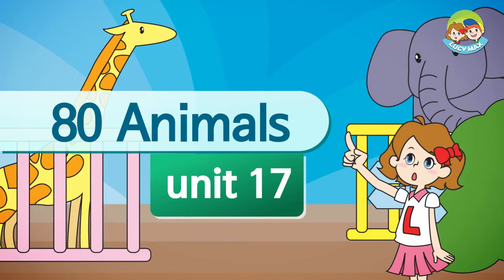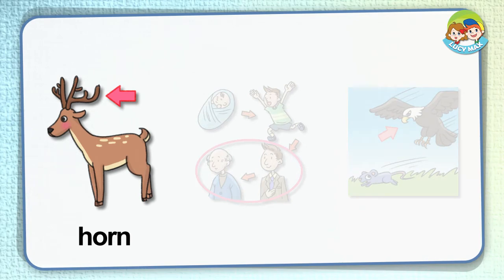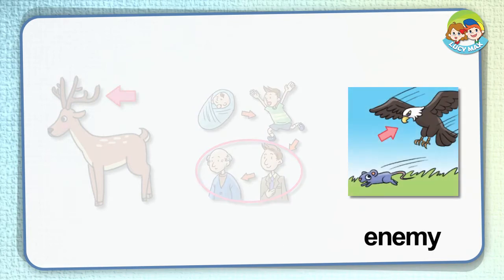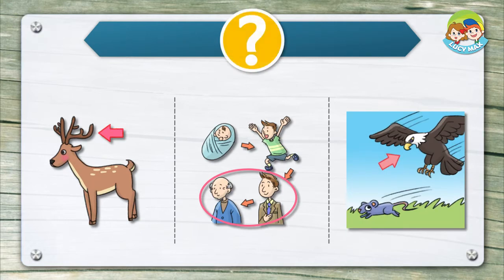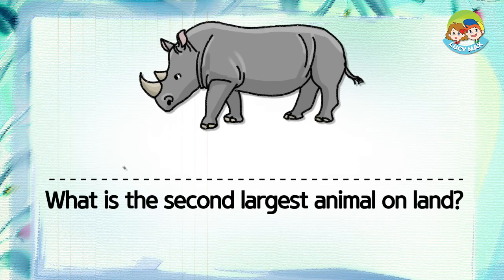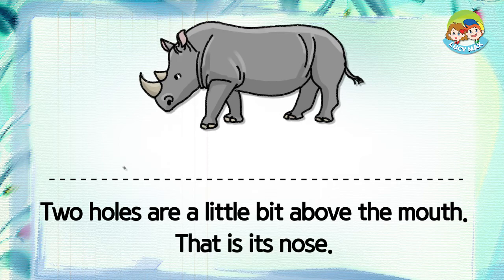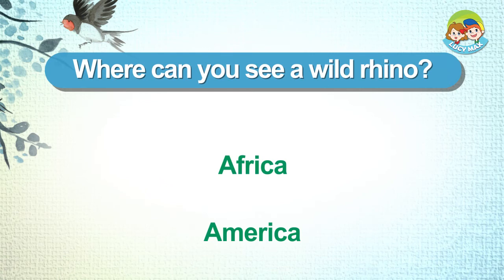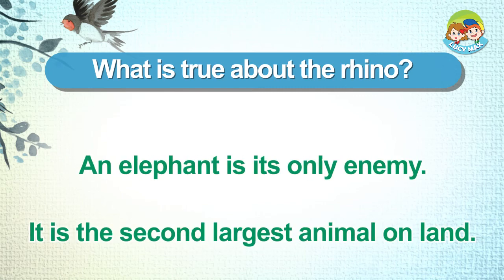80 Animals | Unit 17- Africa | Rhino